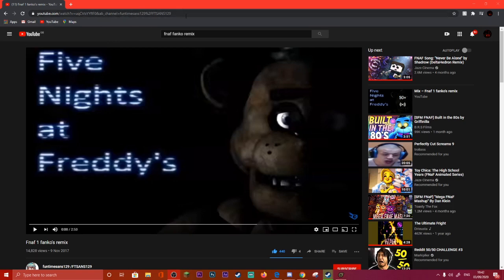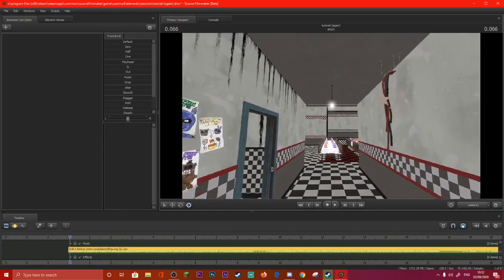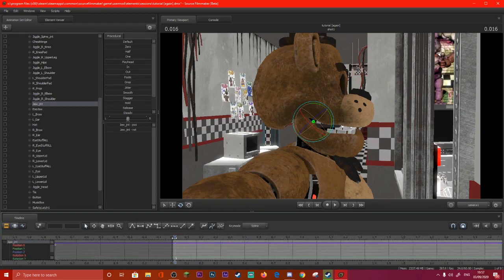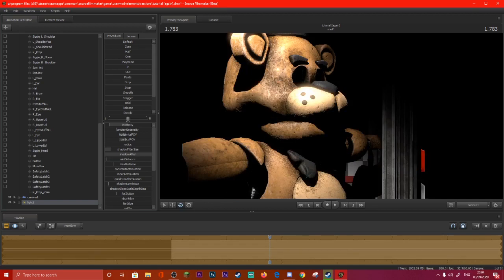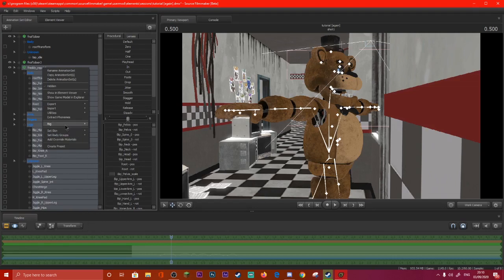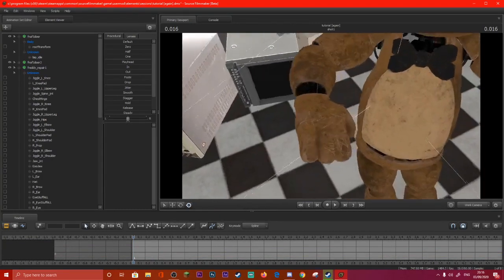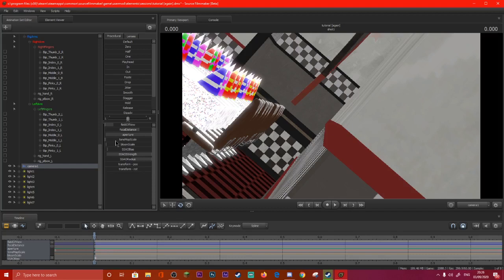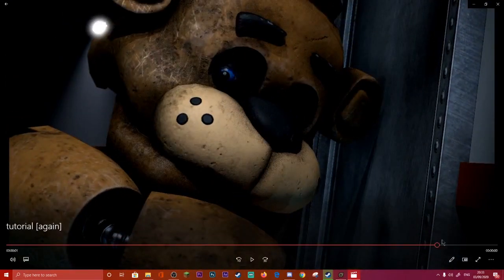SFM tutorial#2 importing audio, movements and lighting, camera movements and exporting!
finally another tutorial vid, sorry if the video is very long! i wanted to make sure that i had covered everything.
links